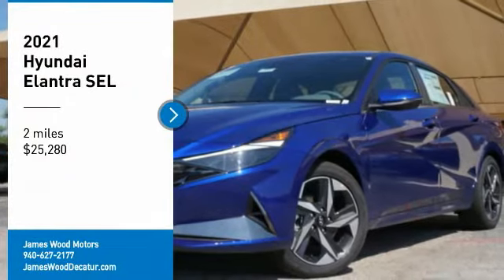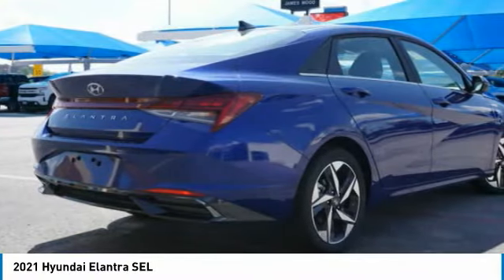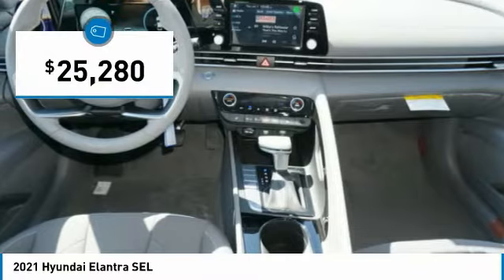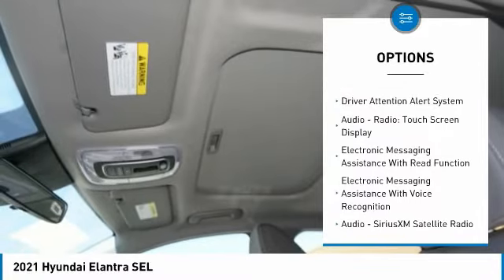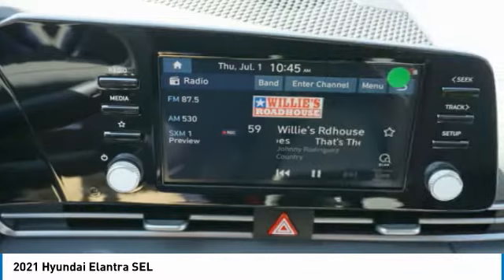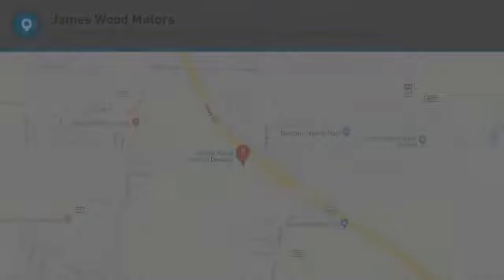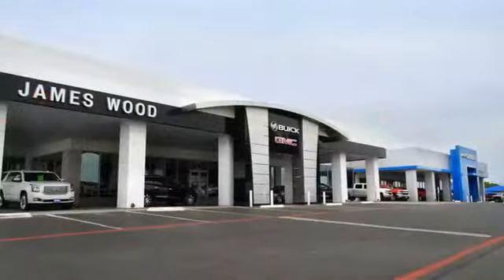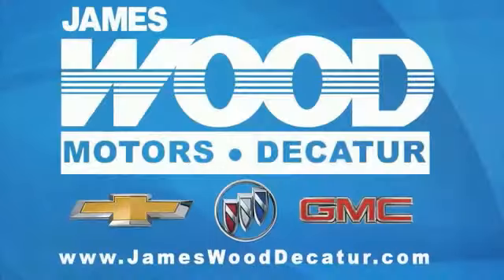2021 Hyundai Elantra Decatur TX 310341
2021 Hyundai Elantra SEL

2111 US HWY 287 South

Looking for the right vehicle? Today could be your lucky day. this 2021 Hyundai Elantra could be yours.